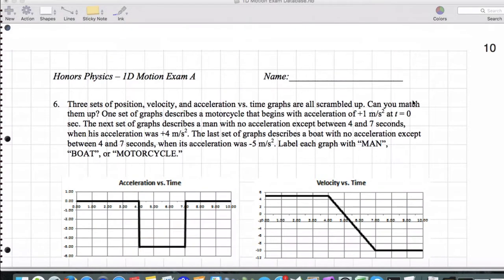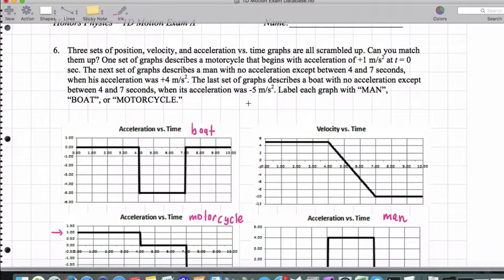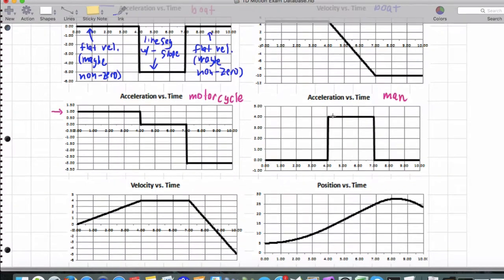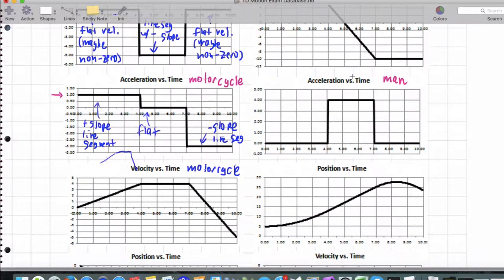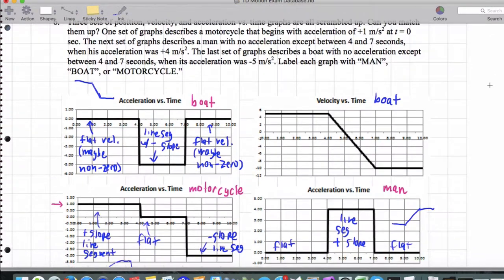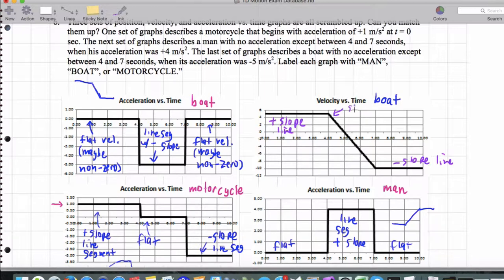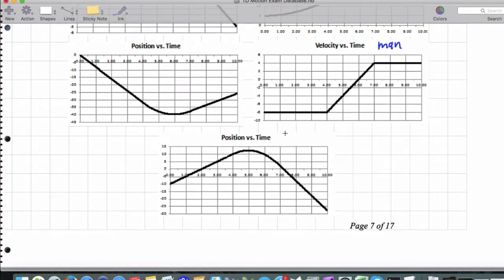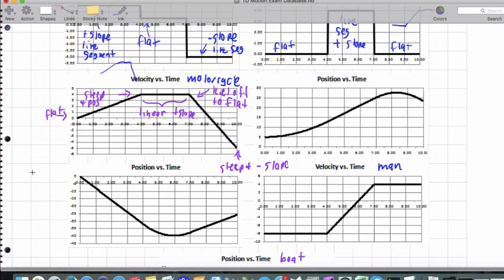AP - F17 HW 1.6